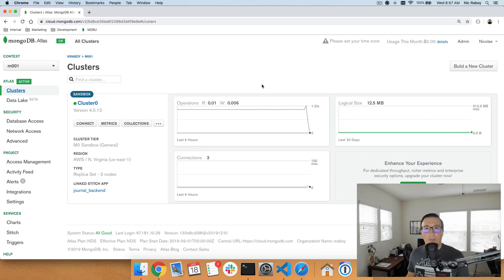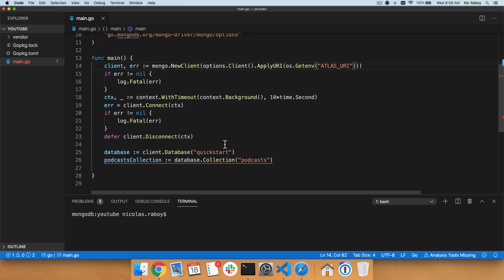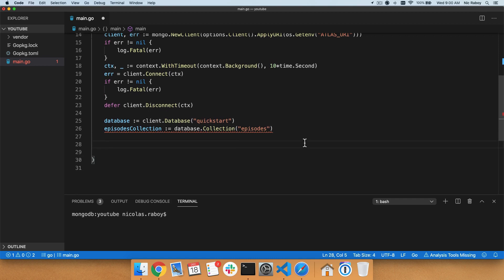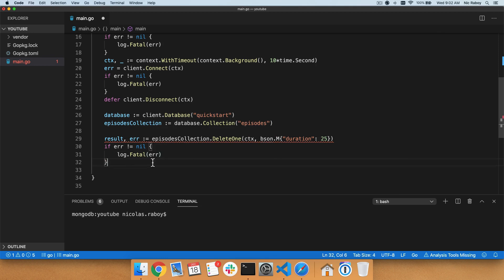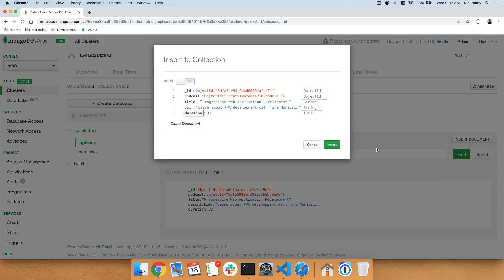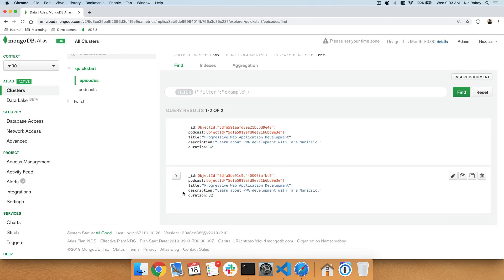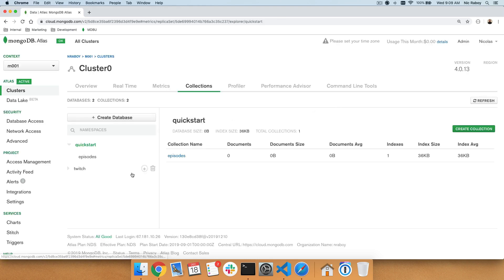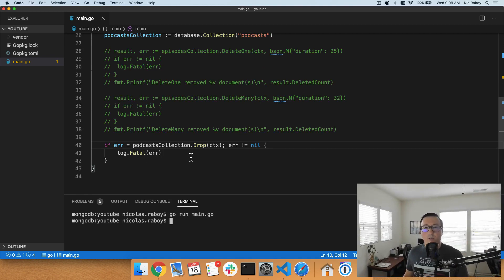Quick Start: Deleting MongoDB Documents with Go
Learn how to delete MongoDB documents and drop collections using the `DeleteOne`, `DeleteMany` and `Drop` functions of the Go driver for MongoDB.